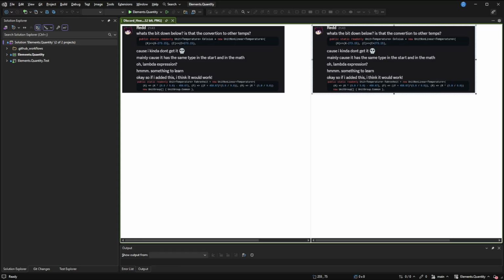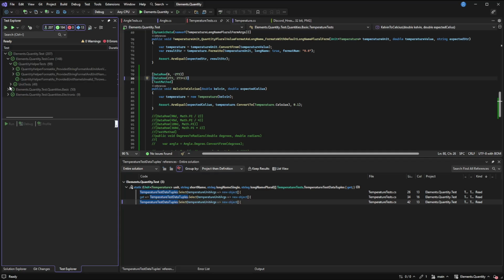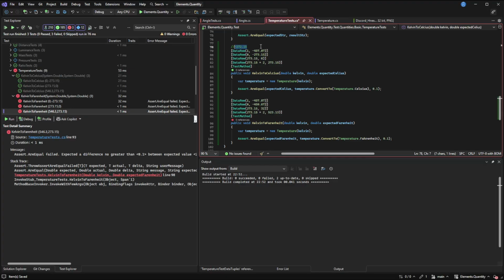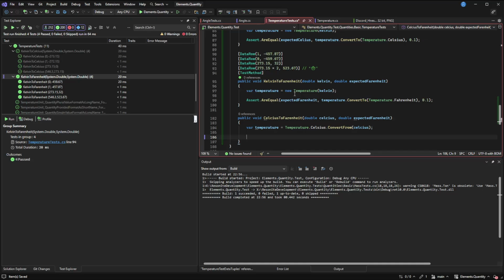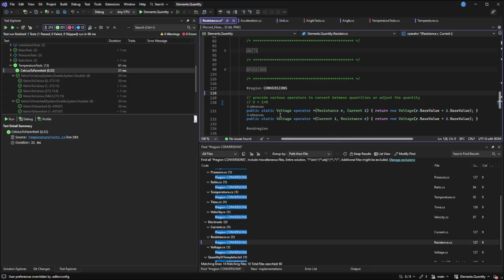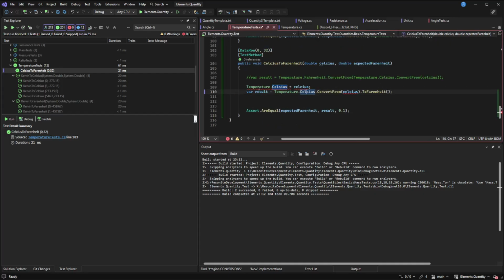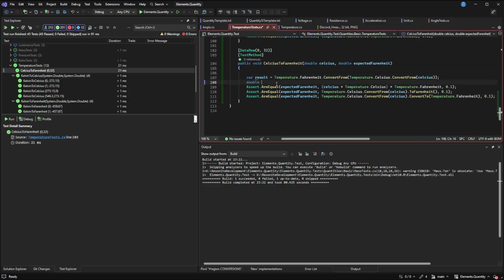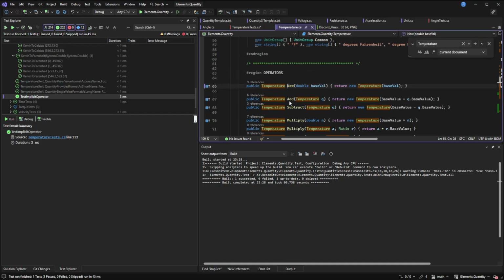Resonite Dev Log: Elements.Quantity Development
Thanks Redd!